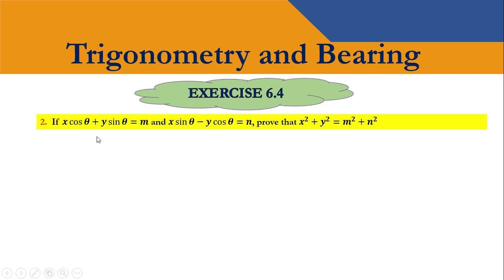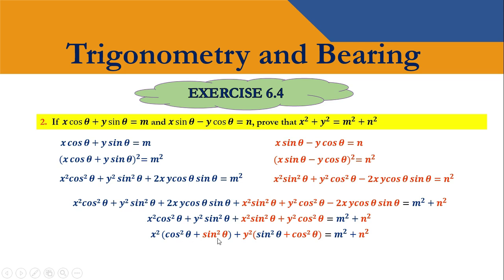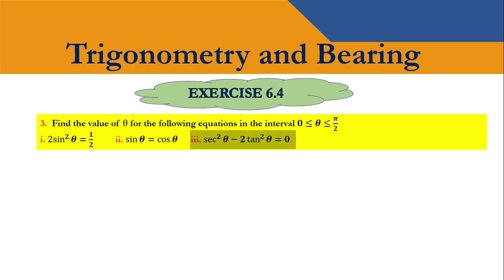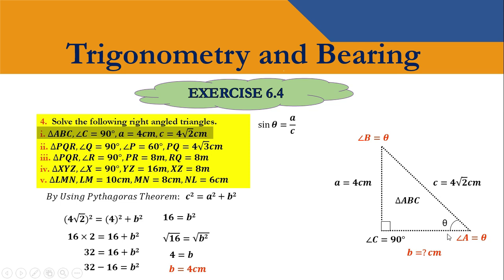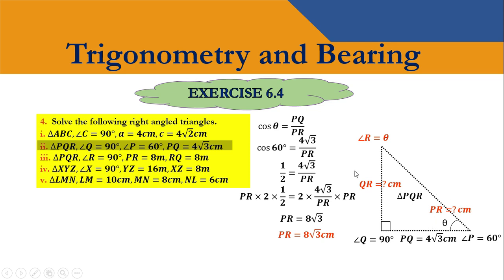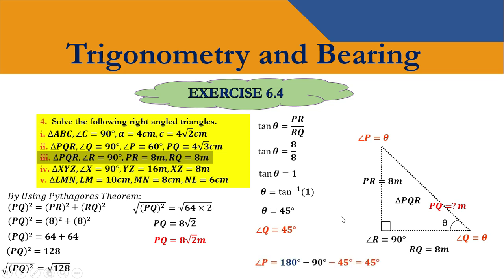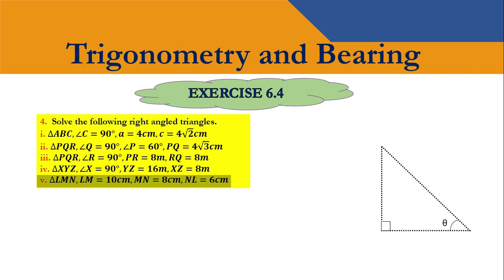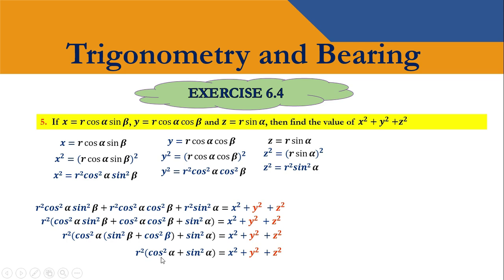Trigonometry and Bearing, Unit 06 Exercise 6.4 (Based on National Curriculum of Pakistan) Part - 03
"In this video, we cover essential trigonometric identities, including reciprocal, quotient, and Pythagorean identities. Starting with an introduction, we dive into detailed explanations and proofs. We also solve Exercise 6.4, Question #02 to #05 step by step. Perfect for 9th-grade students or anyone looking to strengthen their understanding of trigonometry and prepare for exams. Join us for a comprehensive trigonometry session!"

00:00 - Exercise 6.4 Question # 02
2:50 - Exercise 6.4 Question # 03 (i)
4:15 - Exercise 6.4 Question # 03 (ii)
4:58 - Exercise 6.4 Question # 03 (iii)
6:06 - Exercise 6.4 Question # 04 (i)
8:50 - Exercise 6.4 Question # 04 (ii)
10:51 - Exercise 6.4 Question # 04 (iii)
12:23 - Exercise 6.4 Question # 04 (iv)
14:35 - Exercise 6.4 Question # 04 (v)
16:05 - Exercise 6.4 Question # 5